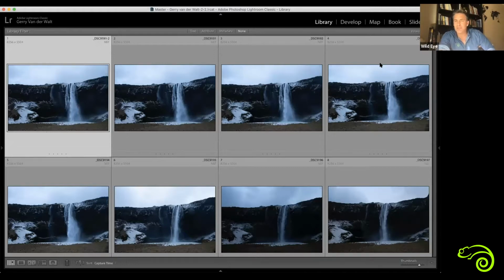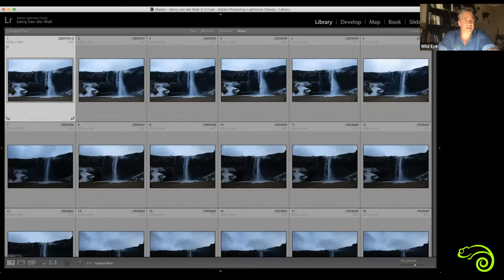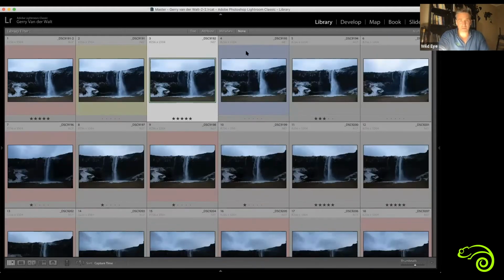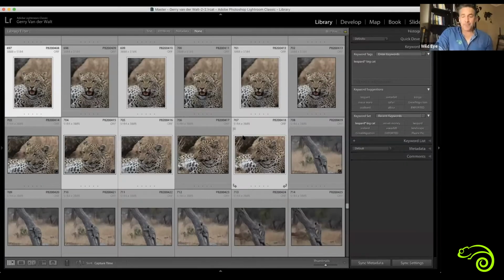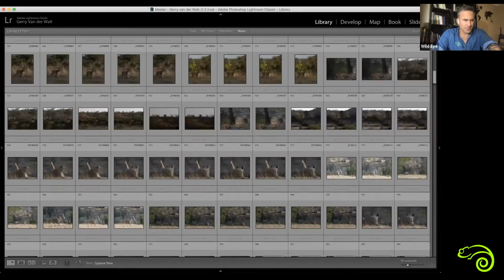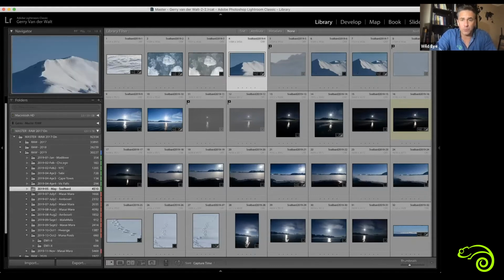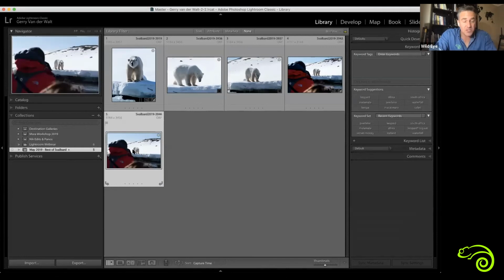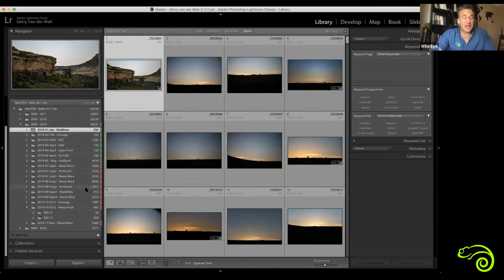Webinar - Cataloging tips and tricks in Lightroom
The Library module is where you view, sort, manage, organize, compare, and rate the photos in your catalog. It’s your home base for working with photos after importing them into Lightroom.

In this webinar Wild Eye's Gerry van der Walt will share some tips and tricks to help you to make the most of the Library module which is one of the real strengths of Lightroom and the workflow it helps you create.